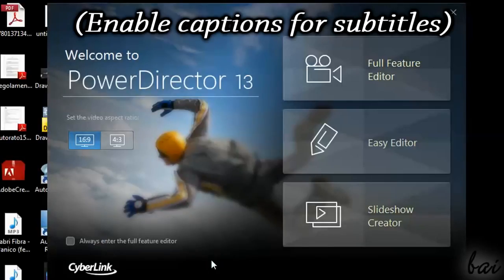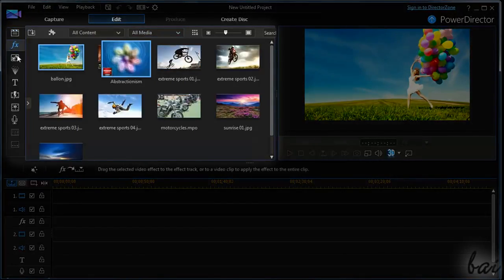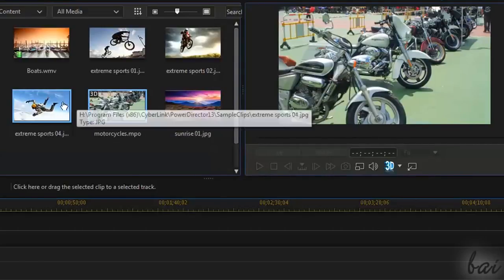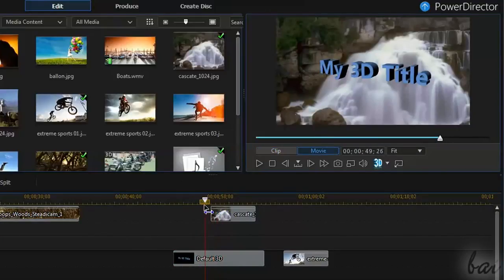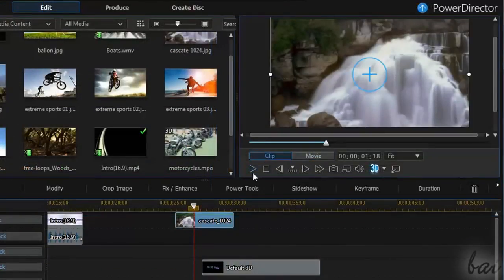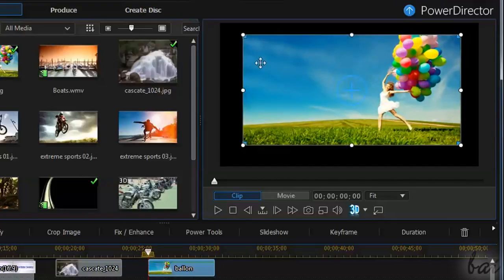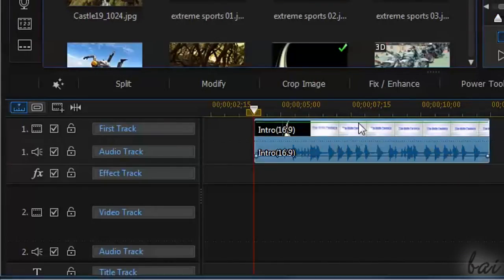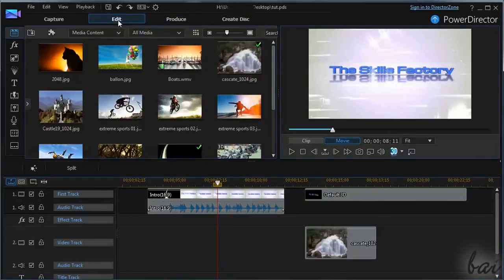Cyberlink PowerDirector 13 Tutorial for Beginners + General Overview